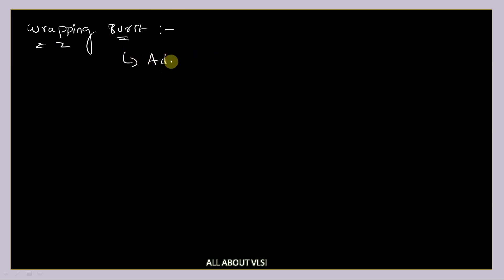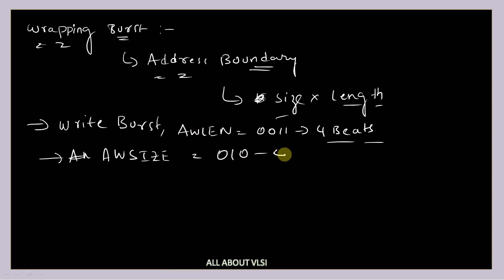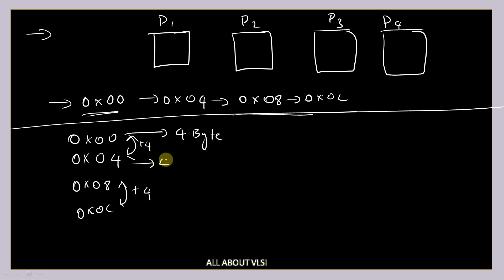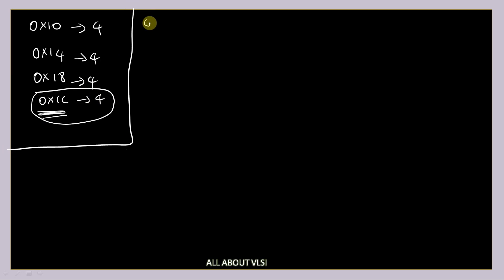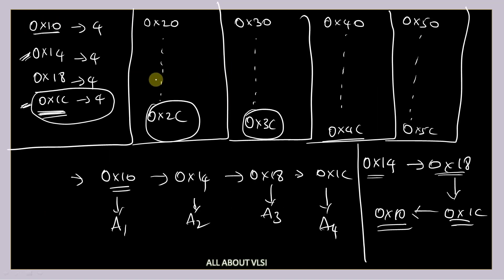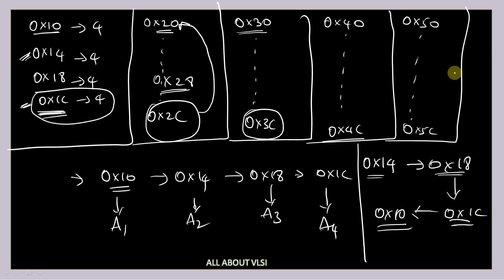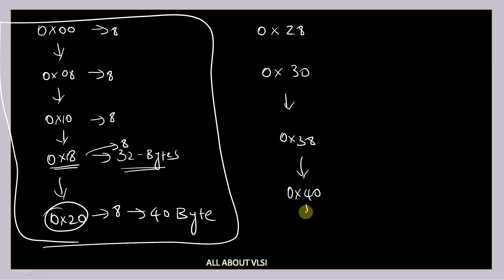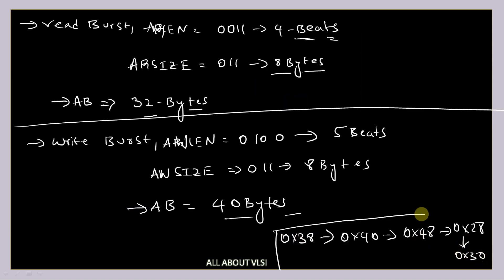AXI Wrapping Burst Explained | How Wrapping Bursts Work in AXI Protocol || All about VLSI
In this video, we break down the concept of AXI Wrapping Burst in a clear and practical manner. You will learn how wrapping bursts work, why they are used, and how address wrapping helps optimize memory access patterns in AXI-based systems.
We also walk through real-time examples to show how the address wraps around within a fixed boundary during burst transactions.
Perfect for VLSI engineers, verification engineers, FPGA developers, and anyone learning AMBA AXI protocol.

Watch till the end to strengthen your understanding of AXI burst types and improve your AXI-based design or verification skills.